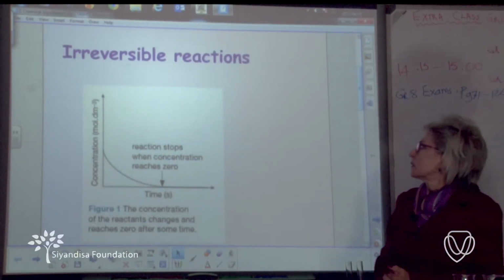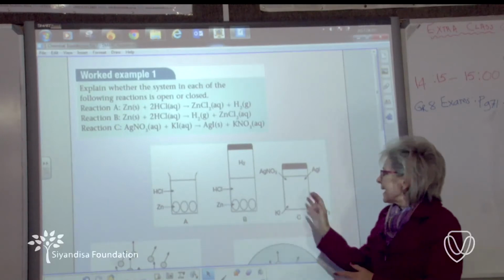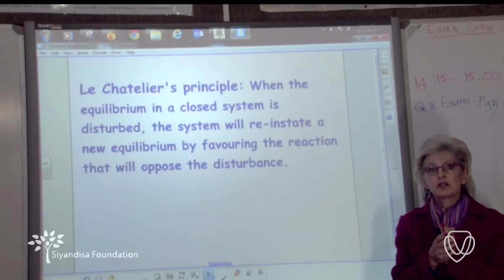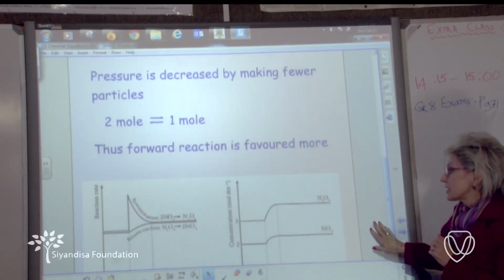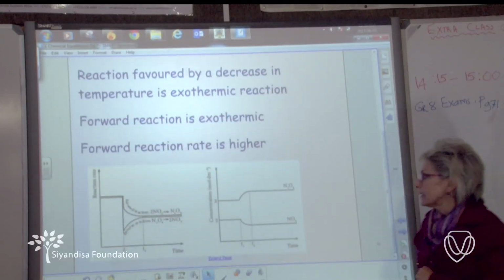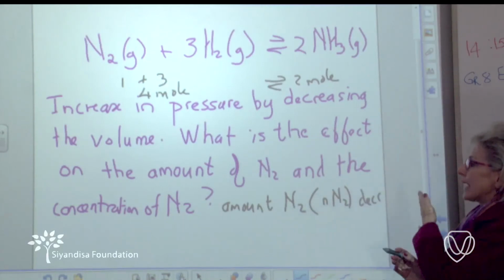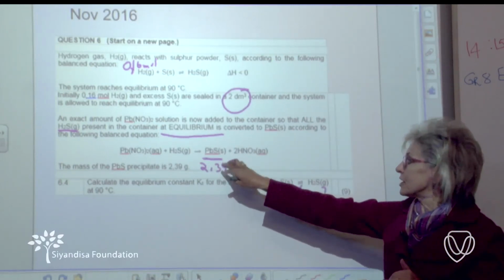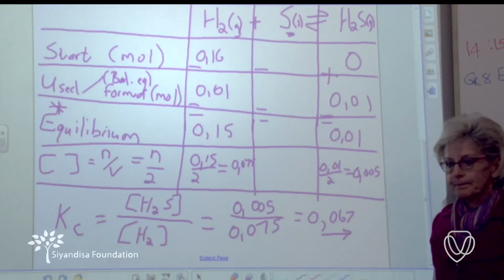IBPL7 Physical Science Chemical Equilibrium